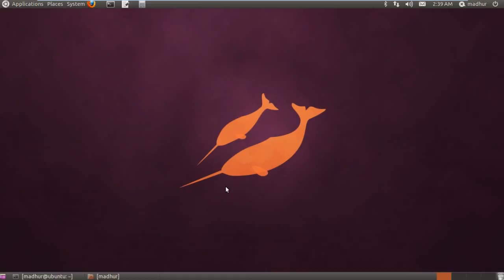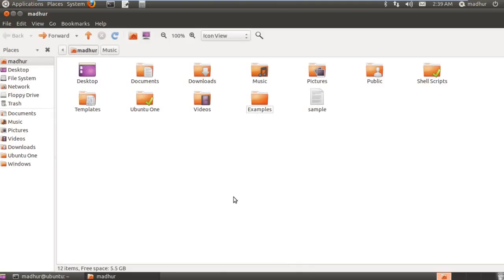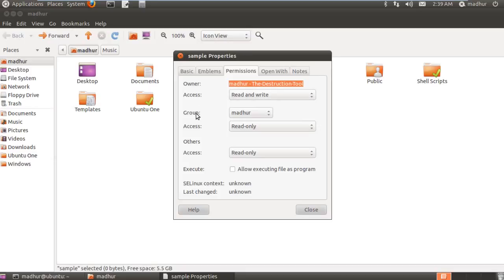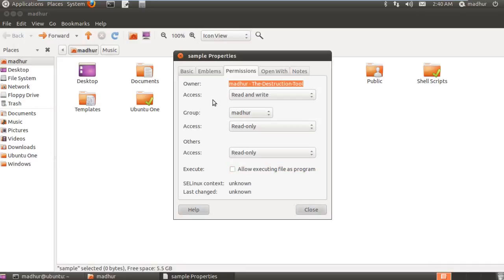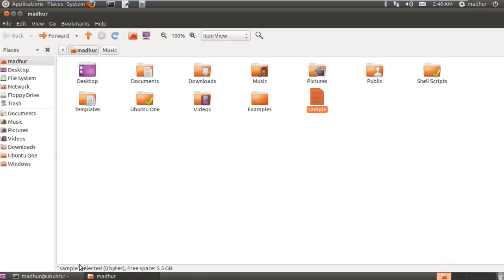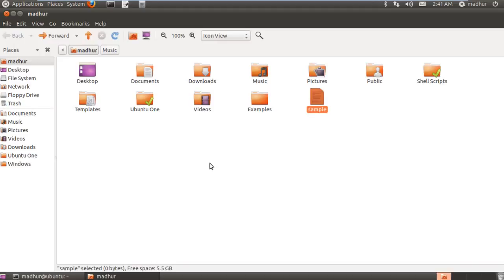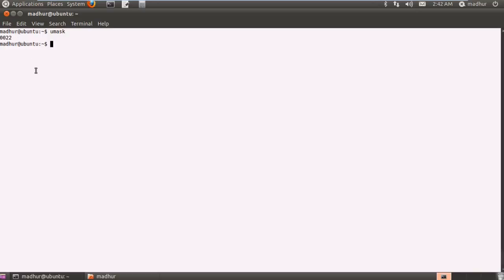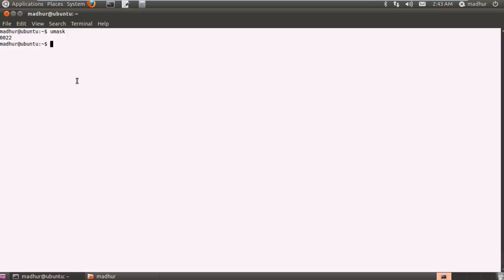8 File Permissions